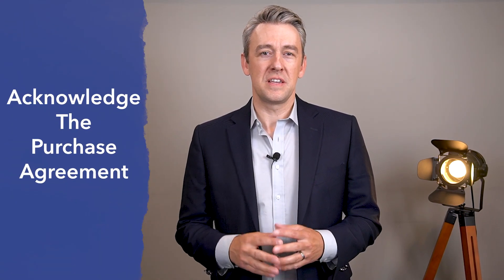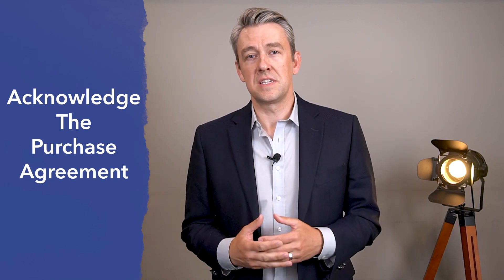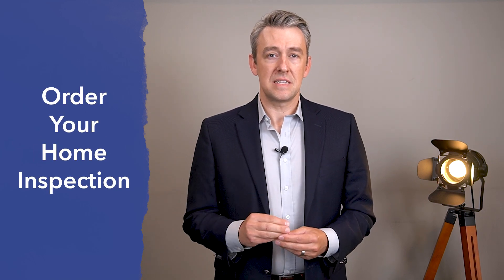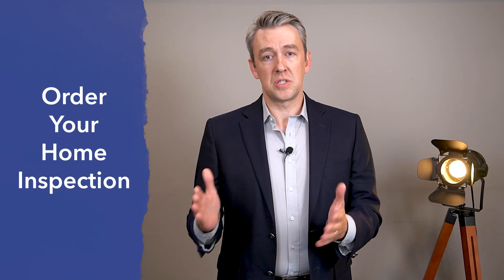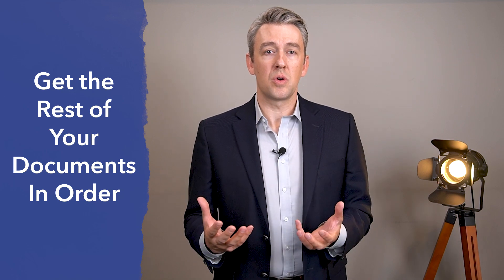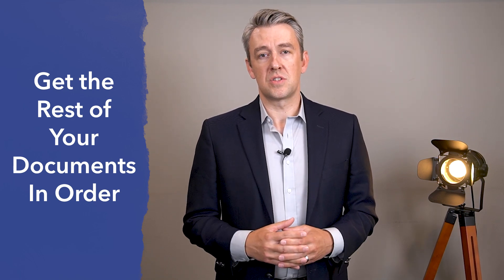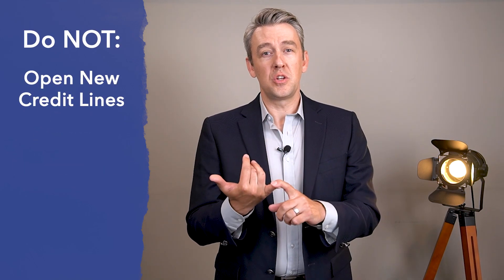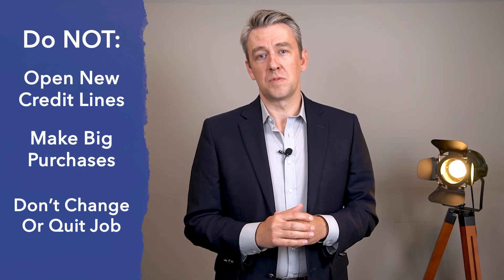My Offer Got Accepted, Now What?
My offer was accepted on the house, what are my next steps?
We're here to help answer this question for you!

1. Acknowledge or "bottom line" the purchase agreement.
00:05 - Bottom Line Purchase Agreement
This ensures that the seller agrees to your offer and does not allow them to accept other offers. At this point you will be "under contract".

2. Deposit your earnest money within 24 hours.
00:35 - Deposit Earnest Money
This money will be deposited with the buyer's broker or the title company. You can make payments by personal check, cashier's check, ACH payment or electronic transfer. Make sure the money is coming out of an account with your name on it.

00:55 - Order Home Inspection
Inspection period is usually 5-10 days and only begins once you have bottom-lined the purchase agreement. Use a home inspector that you know, you trust, and you are comfortable with. While you are signing the purchase agreement, sending money, and ordering your home inspection, your agent will contact the lender and title company to provide them with a copy of the contract. Once the lender has the contract, they will confirm your intent to purchase and send you loan documents. Review and sign any documents they request.

What NOT to do:
02:03 - Do NOT Do These Things
Don't open new credit lines, make large purchases or deposits, quit or change jobs. If you are considering any large financial moves or changes... CALL YOUR LENDER FIRST! You don't want to do anything that will affect your loan and ability to purchase the home.
After doing these steps, you're on your way to completing a smooth and successful transaction!